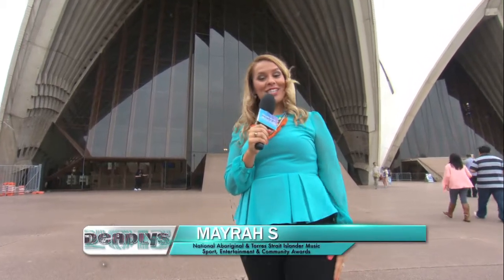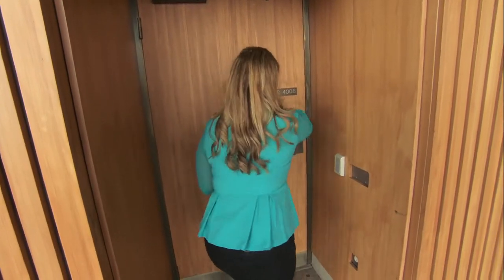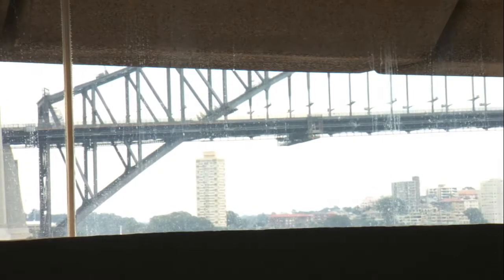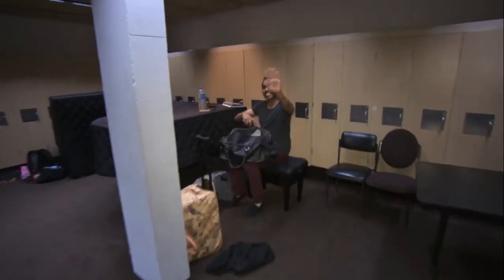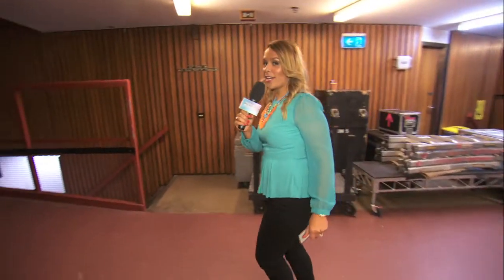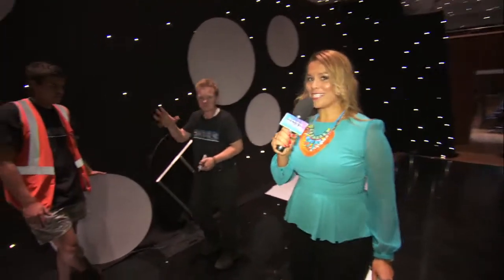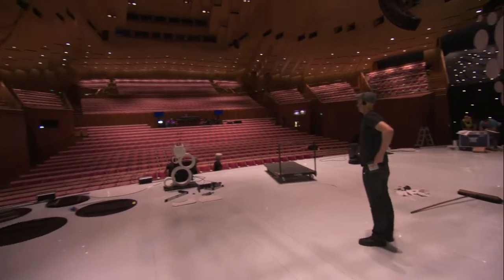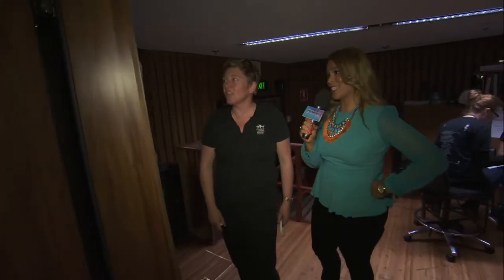Mayrah Sonter goes backstage for the 19th Deadlys final preparations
Mayrah Sonter goes backstage at the Sydney Opera House ahead of the 19th Deadly Awards.